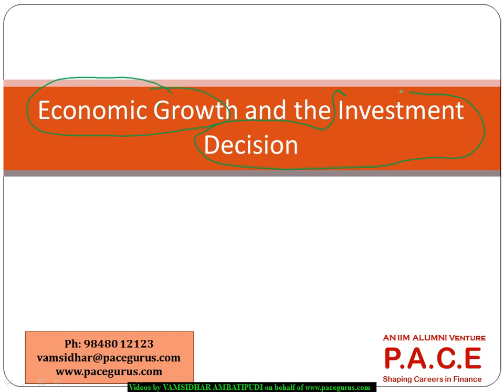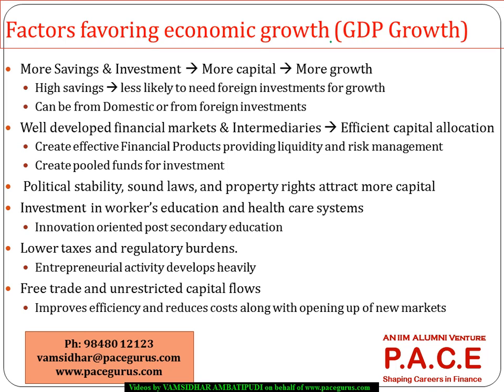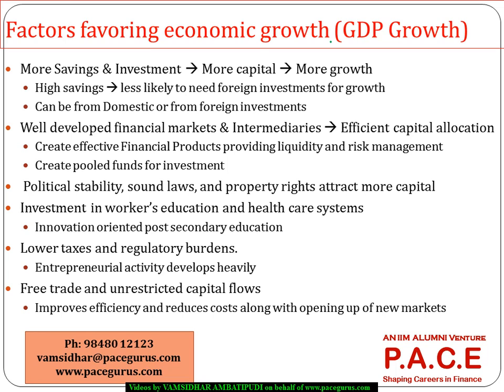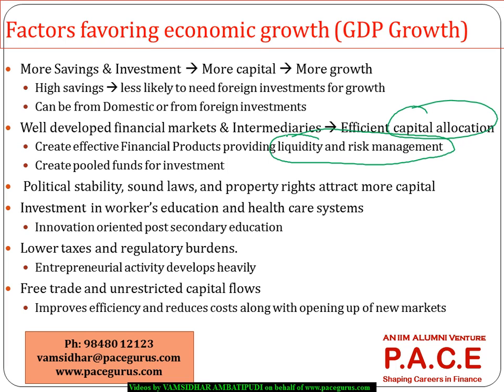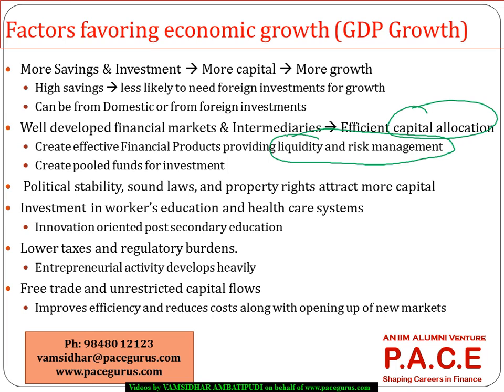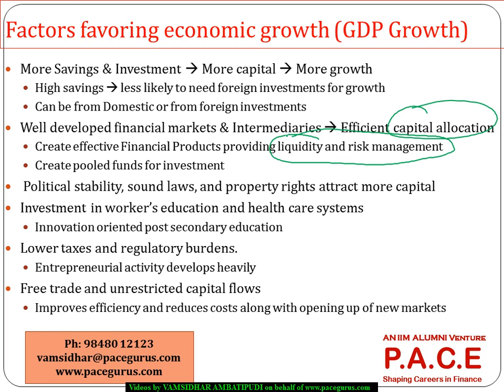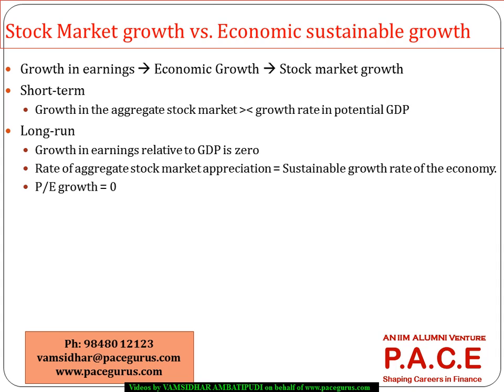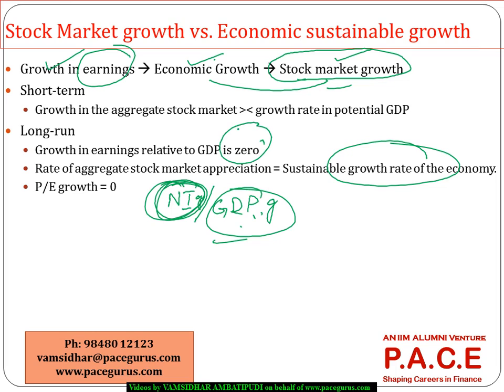CFA Level 2 Economic Growth and Investment decision in Economics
CFA level 2 training on Economics by Vamsidhar Ambatipudi(IIM Alumnus) at pacegurus